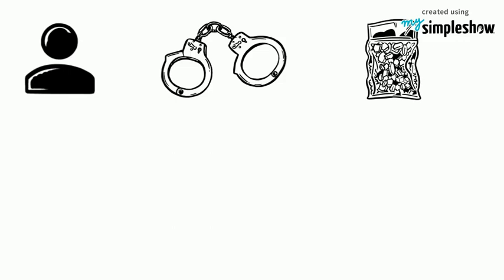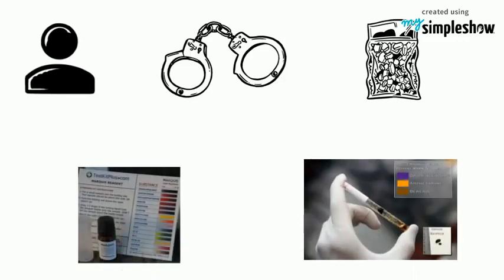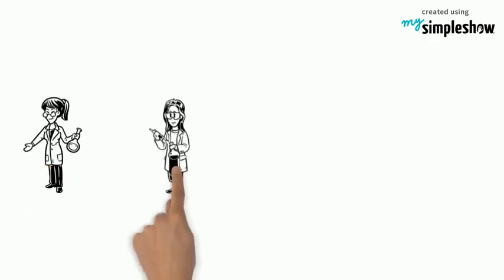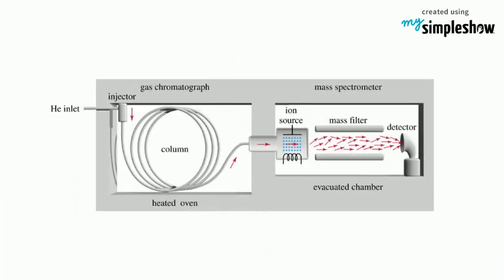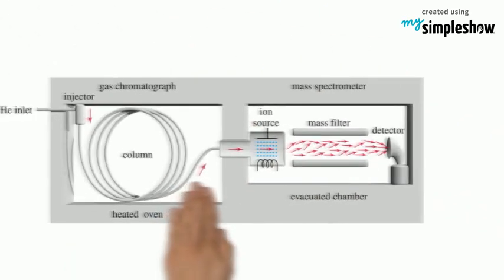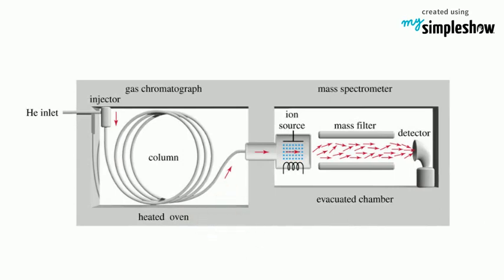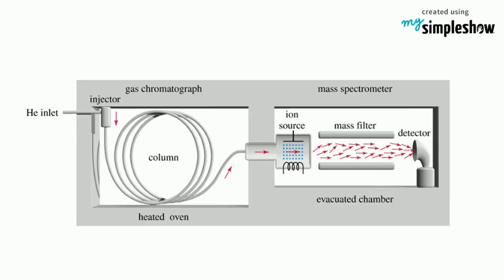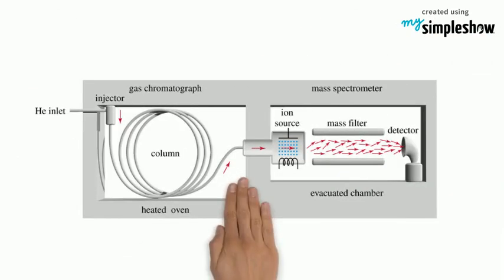How is heroin tested